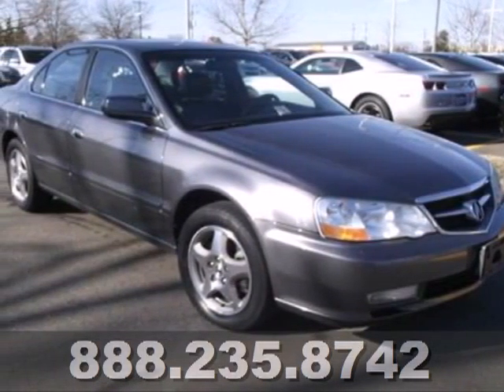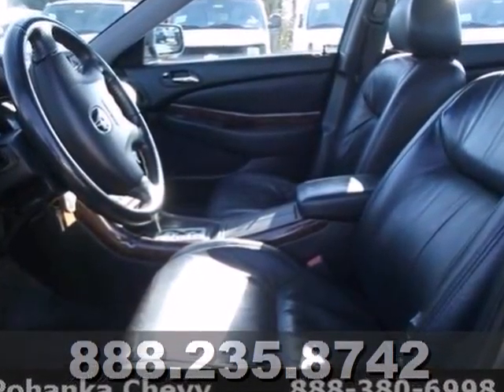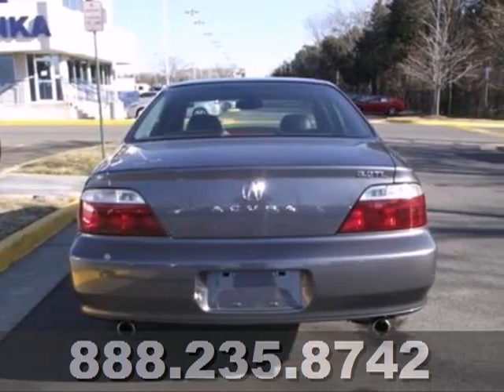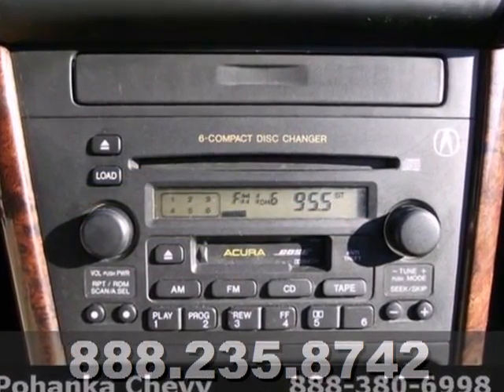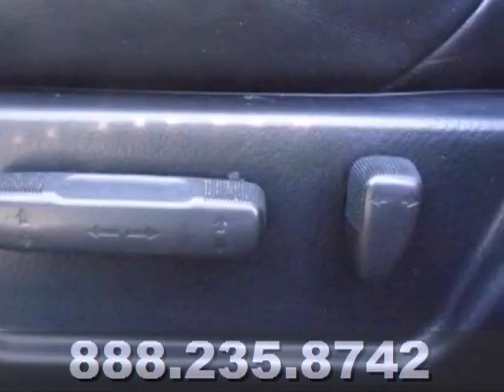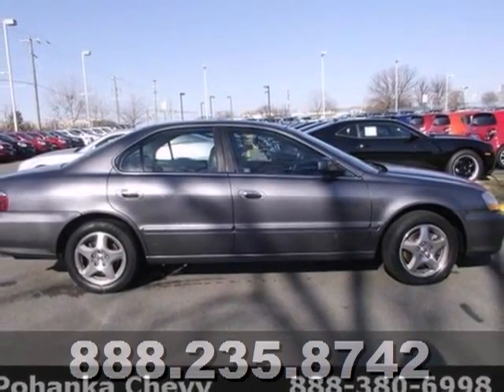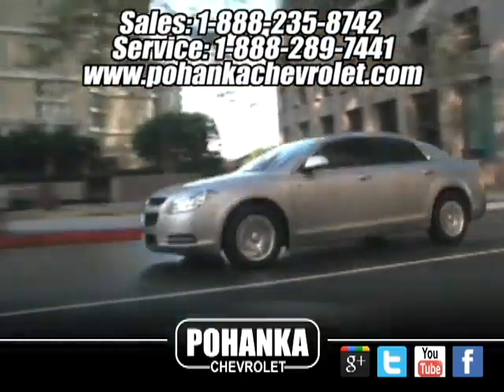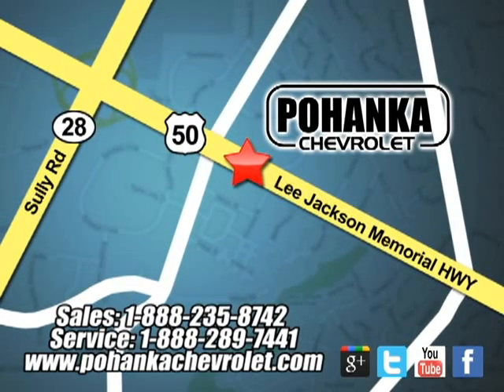2003 Acura 3.2TL Chantilly VA Washington-DC, MD CD7226749A - SOLD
Year: 2003
Make: Acura
Model: 3.2TL
Trim: 5 Speed Shiftable Automatic
Engine: 6 Cylinder
Transmission: 5 Speed Shiftable Automatic
Color: As-Is
Mileage: 168718
Stock #: CD7226749A
Wholesale to the public! AS IS. Call for details.

Address:
13915 Lee Jackson Hwy